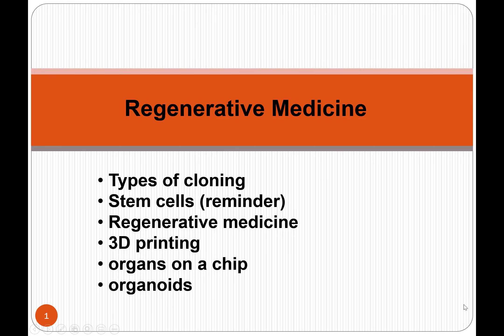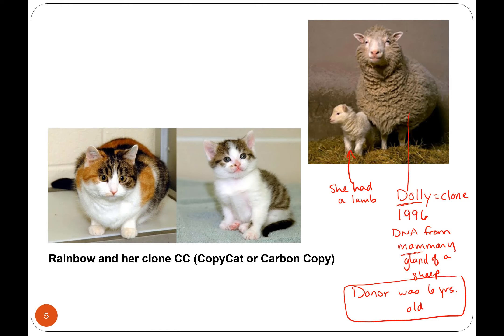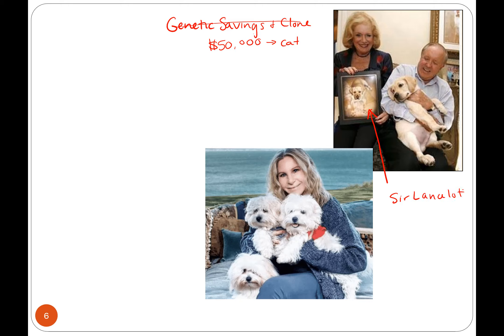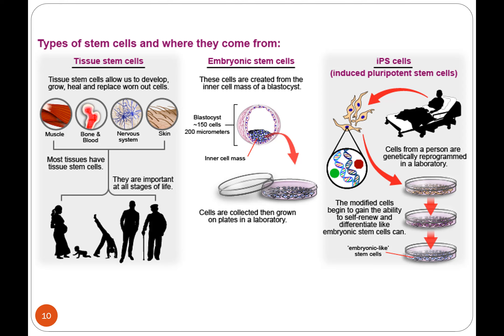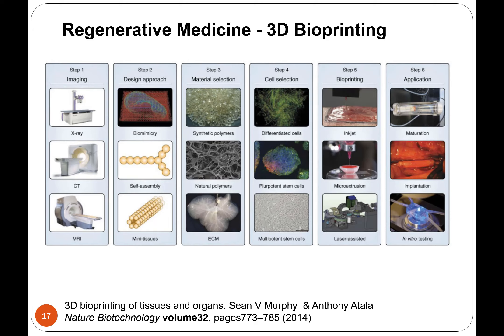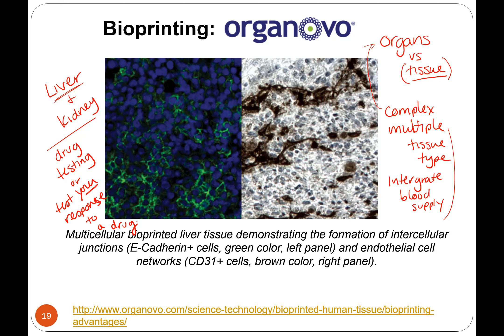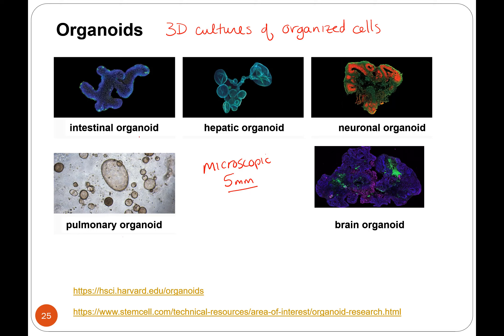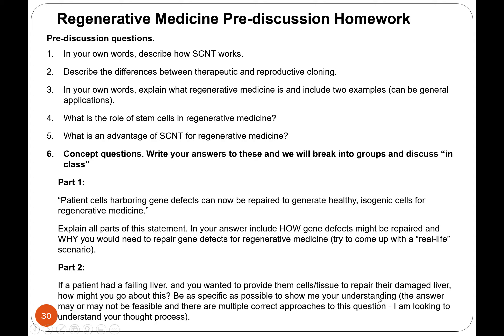Regenerative medicine PPT for online lecture 1